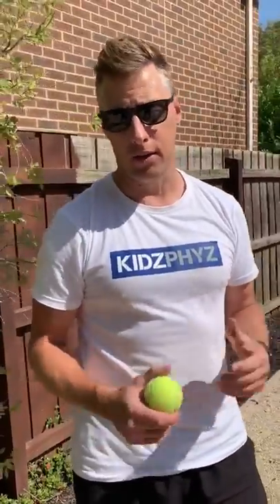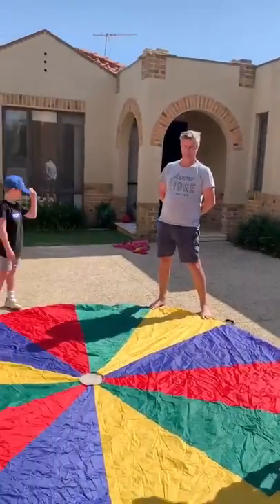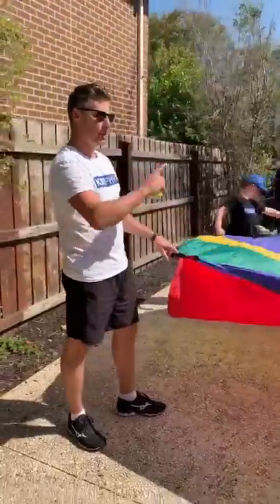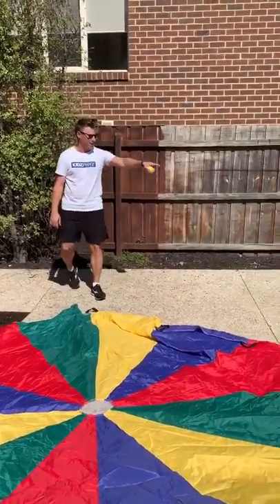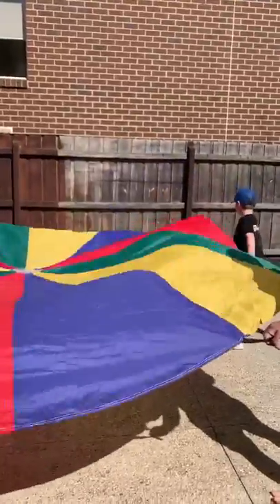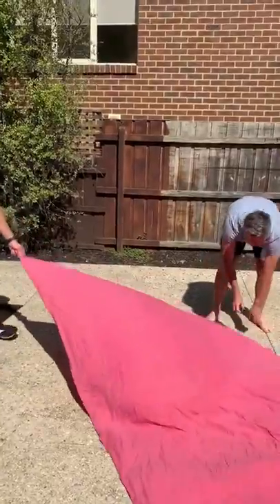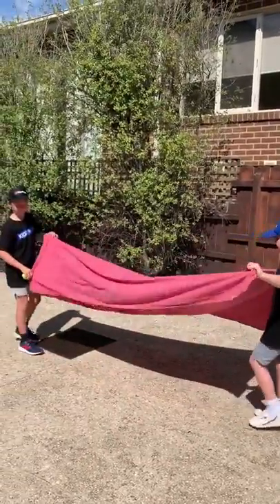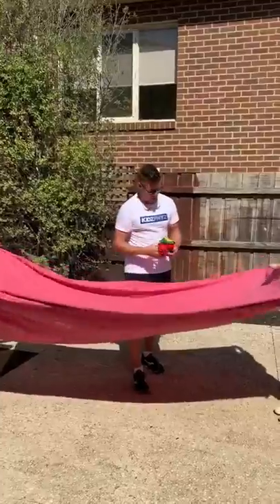PE at Home - “Parachute Game"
Parachute game
* Inside or outside game
* Can add lots of variations and/or rules
* Great for ages 4 +

Equipment required:
- Parachute or similar (alternative: a large bed sheet or blanket should work fine)
- Tennis balls, bean bags or rolled up socks (x4+)
- 1-2 participants or more depending on space and size of parachute available.

Instructions:
Get participants to hold the corners/sides/ends of the ‘parachute’ or bed sheet tight so that it remains off the ground. Add balls (or socks if inside) to centre and try to balance them.

You decide on the scoring system:
Possibly add rules around keeping the balls on the parachute for the longest period of time as a team OR a points scoring system if the balls fall off onto the ground.

Note:
Watch out for balls going over the fence outside. Careful not to hit lights or fans etc inside!